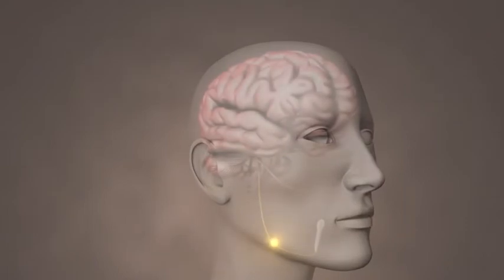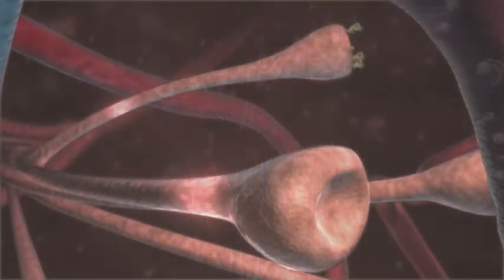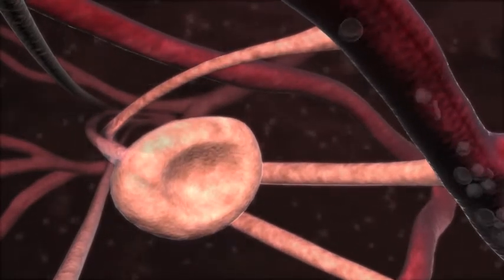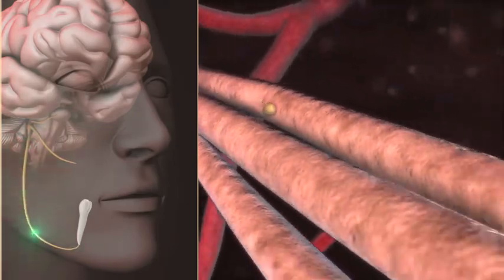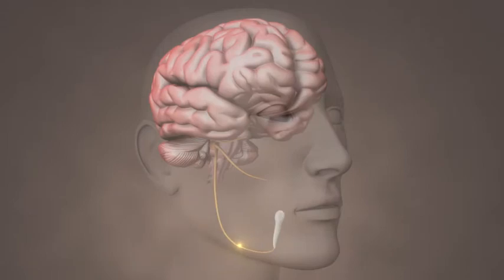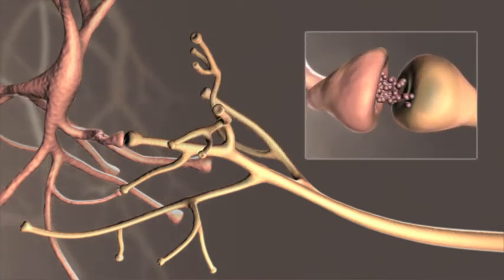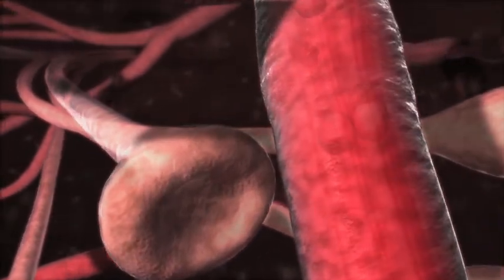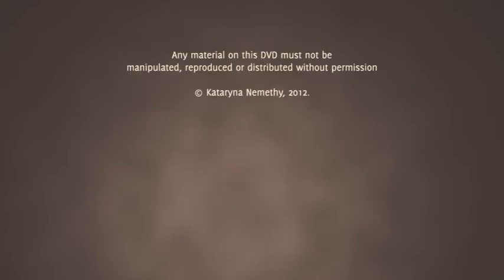Peripheral Sensitization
This three dimensional animation depicts the process of nociceptive sensitization as caused by an inflamed tooth pulp.

A Master's Research Project submitted in conformity with the requirement for the degree of
Master of Science in Biomedical Communication MScBMC.

Offered through the Institute of Medical Science, School of Graduate Studies in collaboration with Biomedical Communications Institute of Communications and Culture University of Toronto at Mississauga.